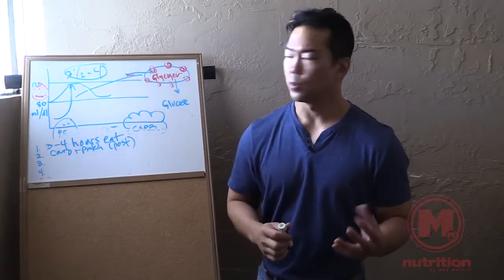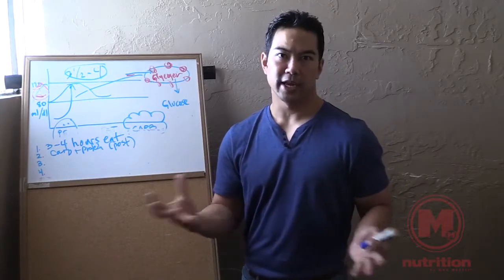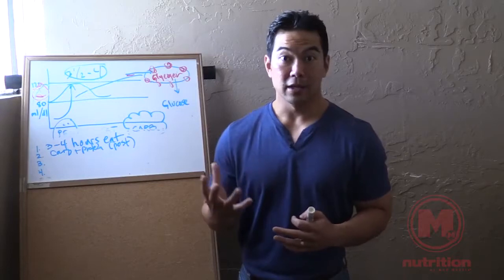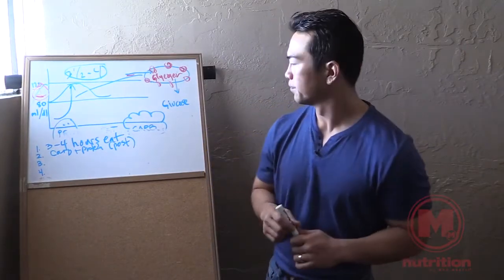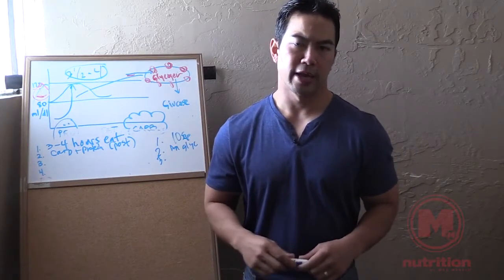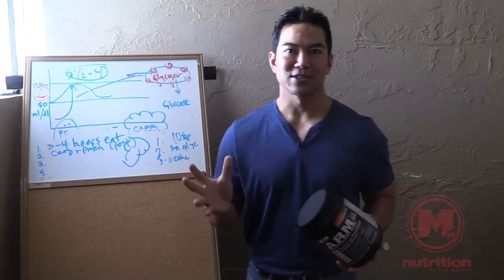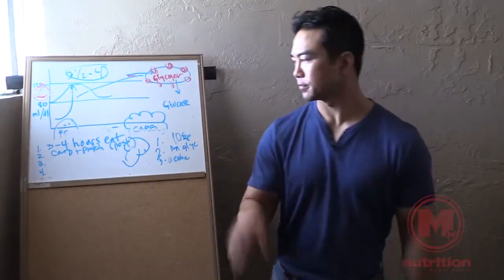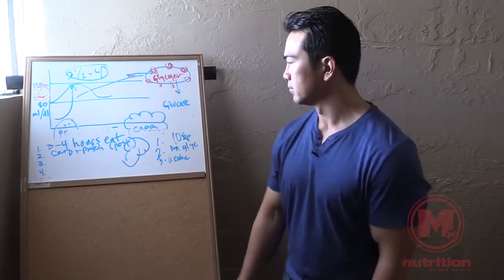Best Post Workout Muscle Recovery Ingredients | Creatine Explained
The Best Ingredients for a Post Workout Recovery Drink for Muscle Recovery and What Is Creatine explained by Jason Mayol, owner of San Mateo Sports Nutrition, located in Downtown San Mateo, California.

  San Mateo Sports Nutrition is a supplement store located in the San Francisco Bay Area and this is the new Youtube channel. (Est. September, 2020).